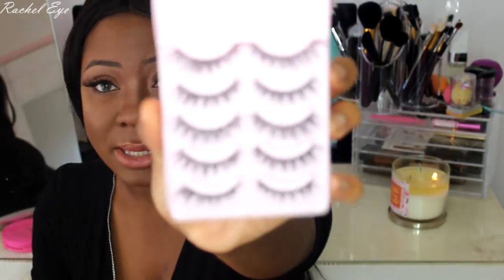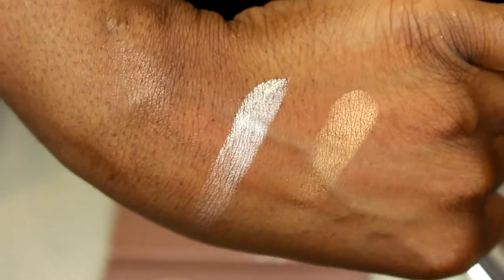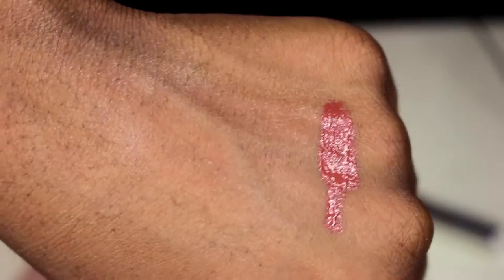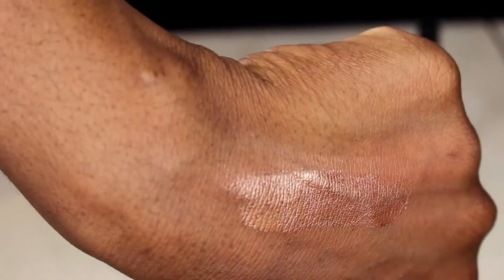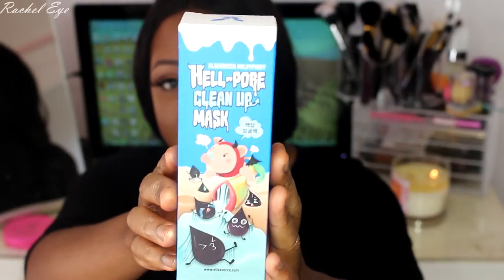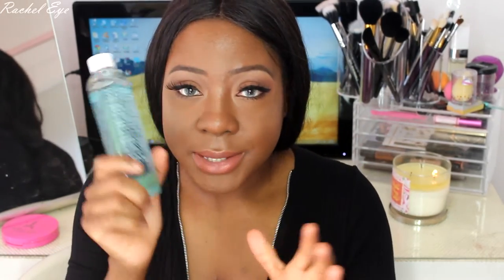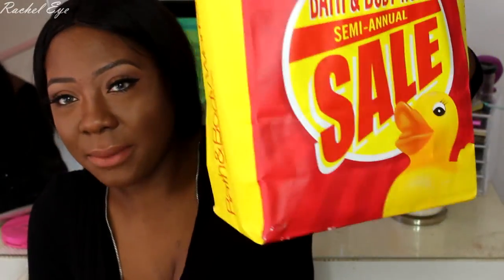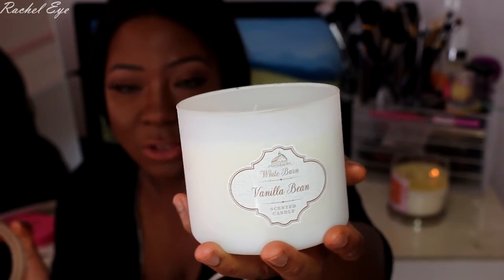Beauty Haul (swatches) + Bath & Body Works Summer Semi Annual Sale Haul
Anastasia Beverly Hills:
Glow Kit - That Glow
Tara, Kristen, Fudge Lipgloss
Sepia and Ashton Liquid Lipticks

EBay Wispy Lashes
Ben Nye Final Seal Setting Spray
Sea breeze astringent

Jeffree Star King Tut Highlight

Elizavecca Milkypiggy:
Hell Pore Clean Up Mask
Carbonated Bubble Clay Mask

MORPHE Elite Brushes
E2, E5,E31, E7, E8

Cover FX Foundation N100, Concealer N deep, & Custom Drops in Candlelight

NYC Liquid Liner in 887

Freeman Avocado & Charcoal face masks

Bath & Body Works Semi Annual Sale:
Iced Pear Margarita & Mango Mandarin & Vanilla Bean Candle